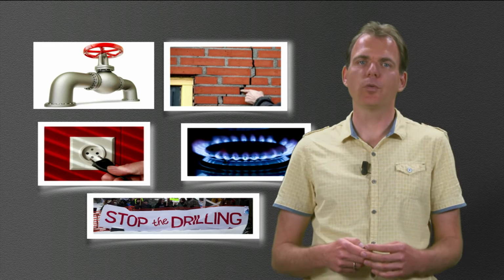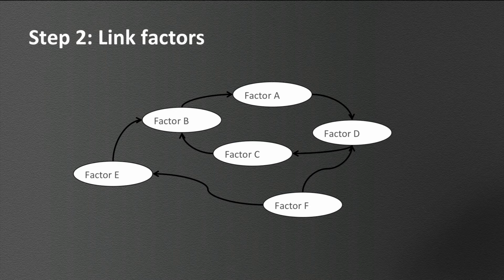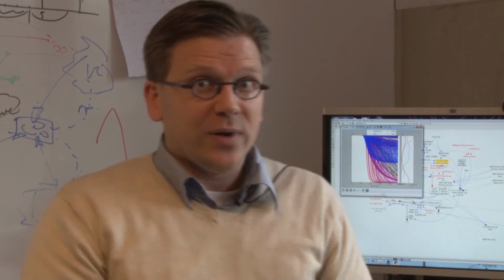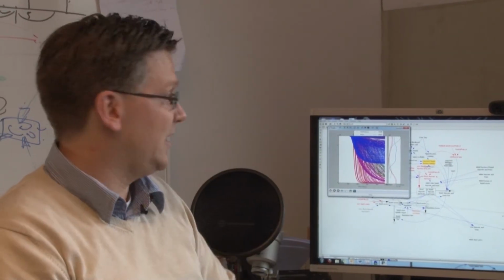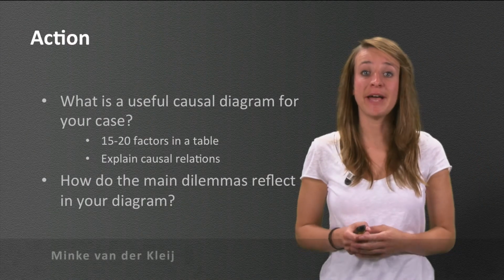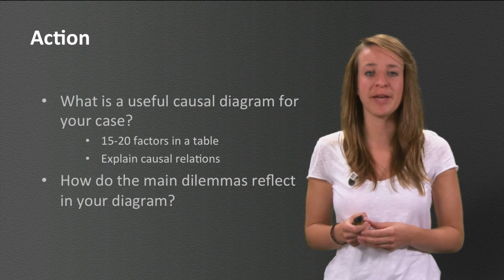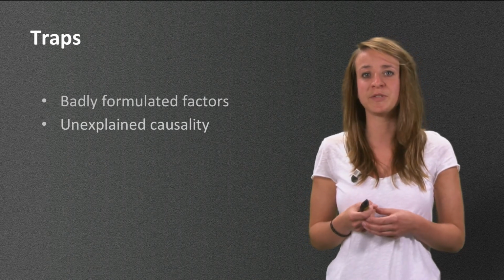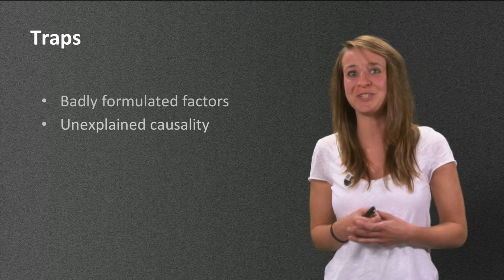EPA1113 Causual Diagram